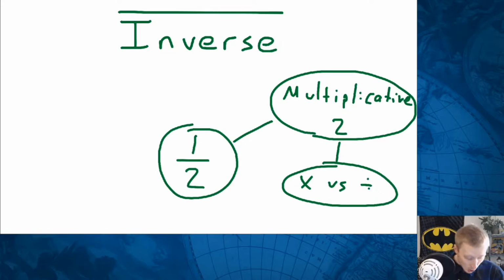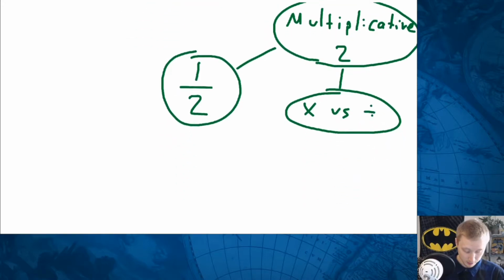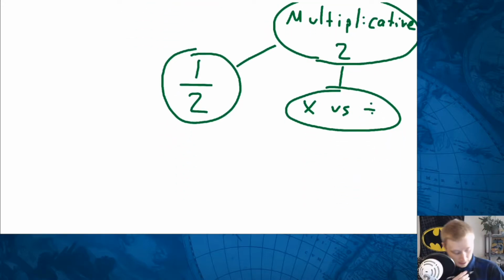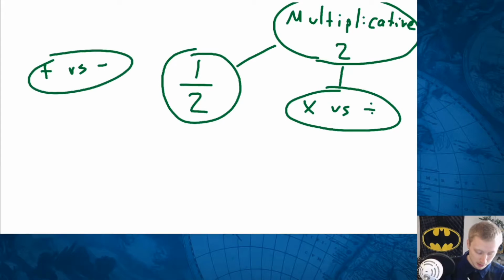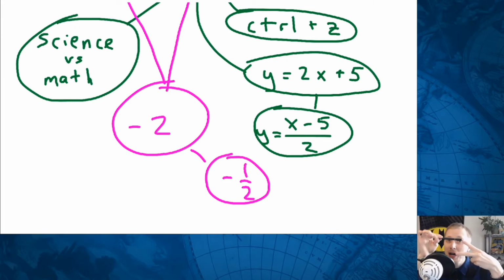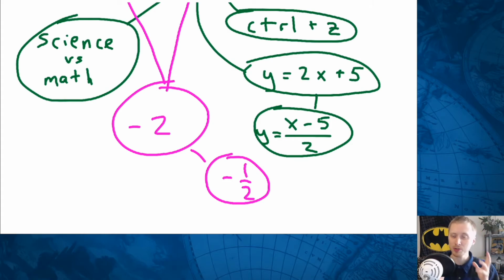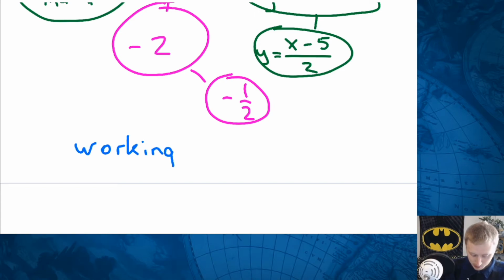Inverse - Math Thinking Fundamentals - Part 3